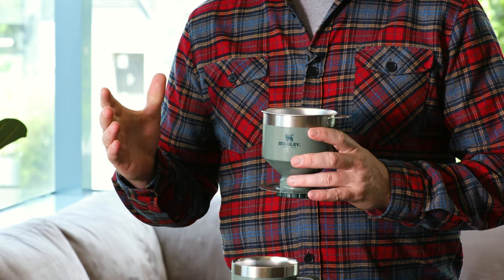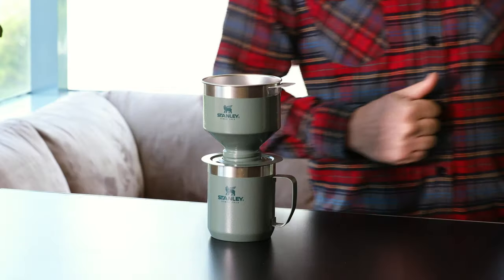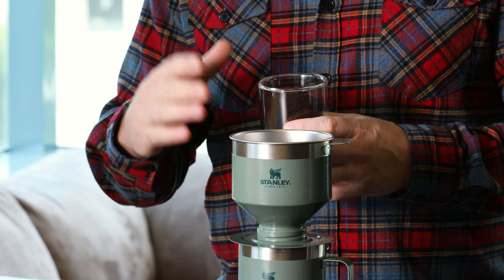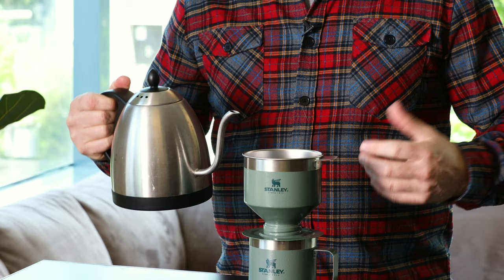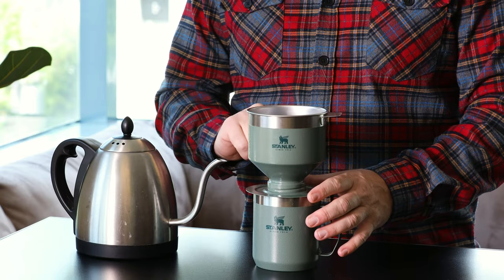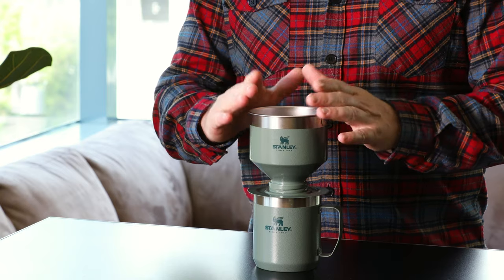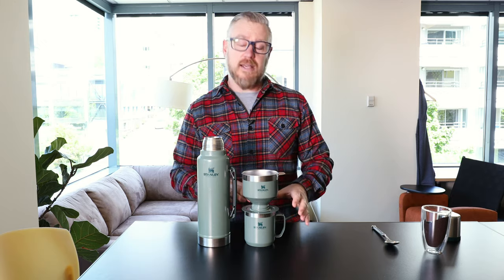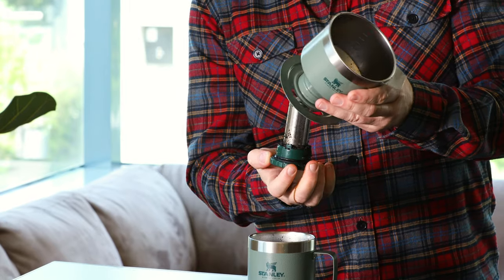Introducing the Classic Perfect Brew Pour Over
Product Manager, Jon Bumgardner introduces the new Stanley Classic Perfect-Brew Pour Over.

For those who take their coffee seriously, The Perfect-Brew Pour Over is, well, perfect. Constructed of stainless steel, it features an easy-clean filter you can use remove and reuse--no disposable filters needed. Spoon in your favorite medium-ground coffee, saturate with hot water (it’s all in the wrist), and wait 2–3 minutes. The Pour Over is thoughtfully designed to work with most Stanley mugs and bottles, so you can brew and go. Just like that. This is coffee done right.